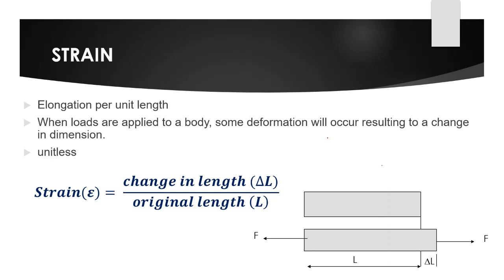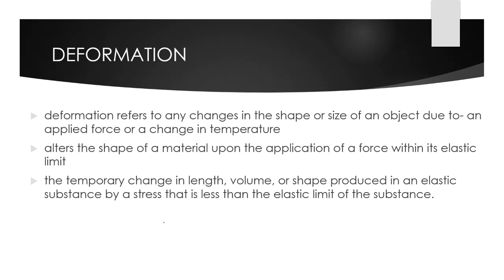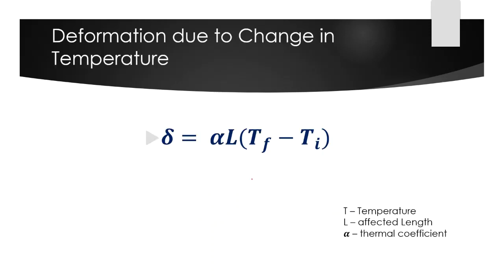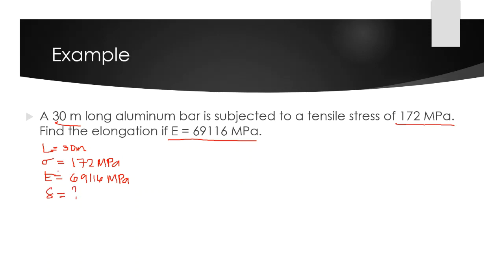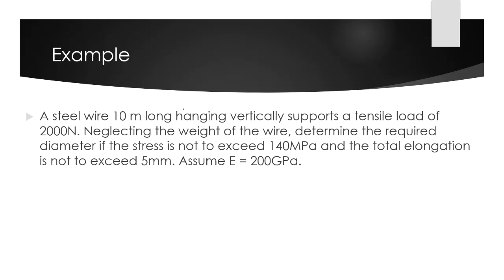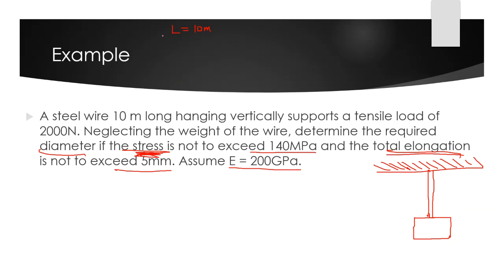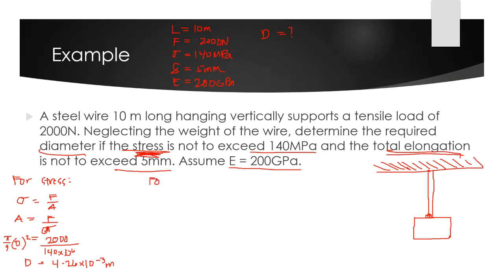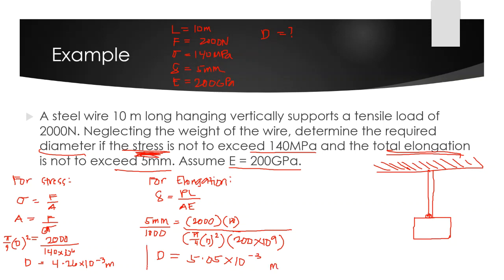Strength of Materials - Strain